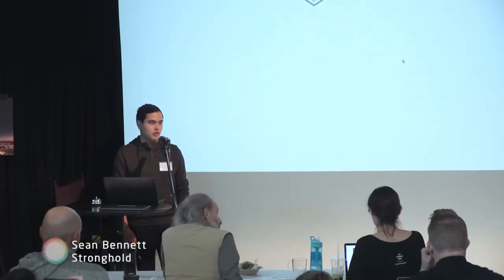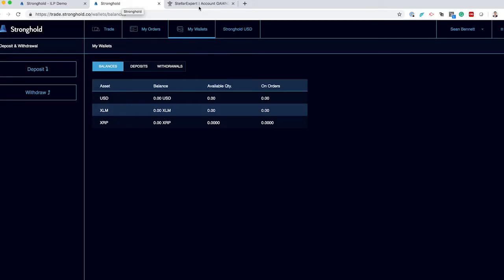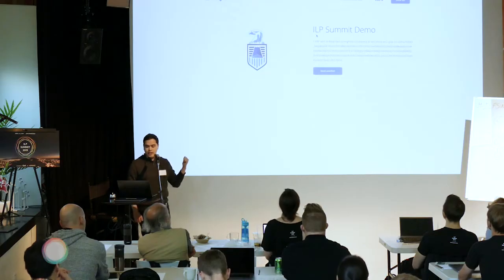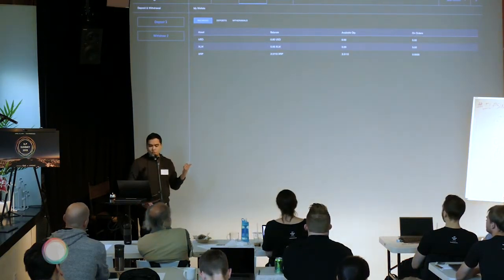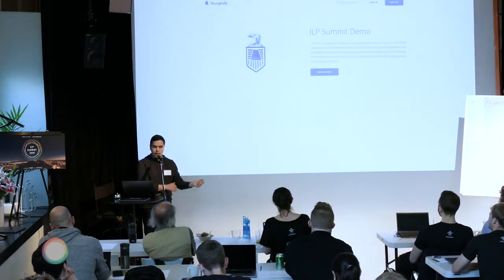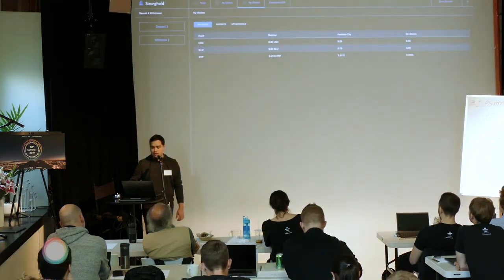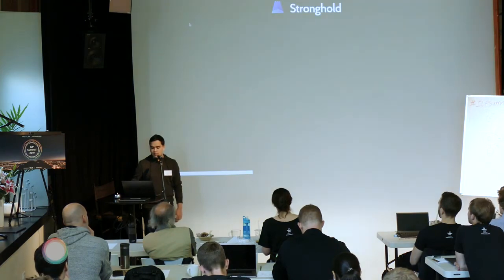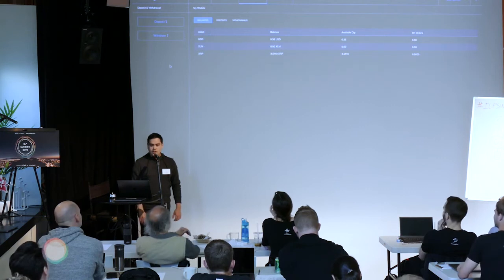Demo: Stronghold USD integration with Interledger Streaming Payments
At the 2019 ILP Summit, Stronghold CTO and co-founder Sean Bennett presented a demo of Interledger Streaming Payments.

In the video, Sean streams XRP over Interledger and Stronghold's platform to exchange it for Stronghold USD before settling over distributed ledger technology.